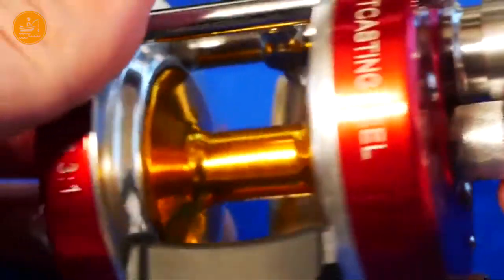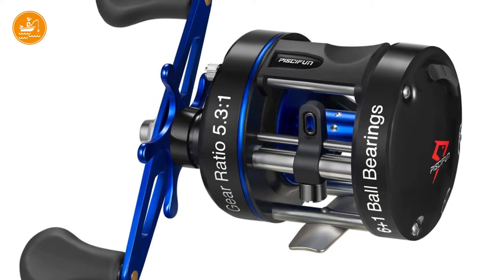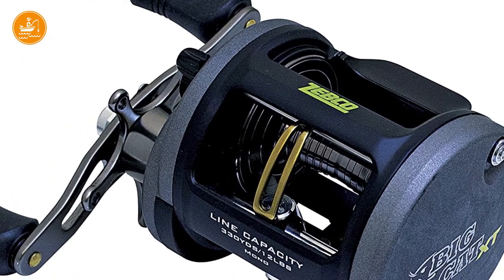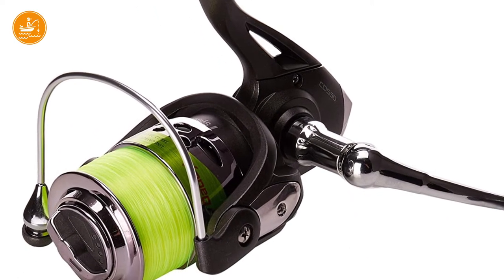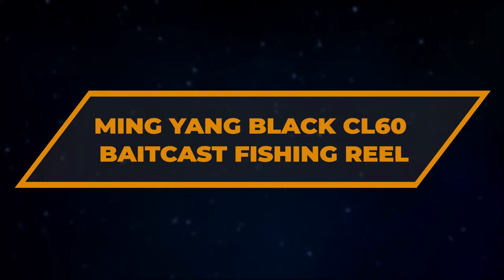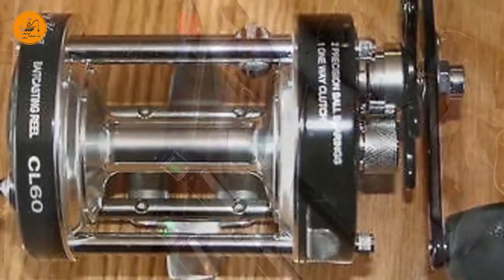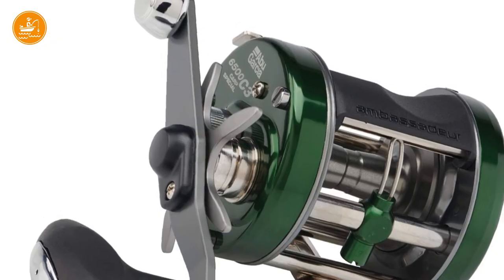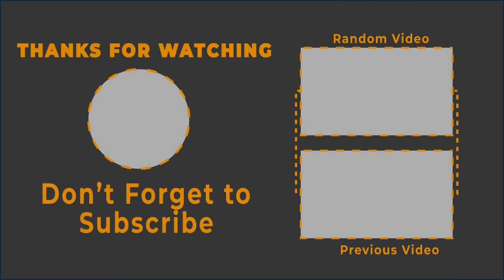Best Catfish Reel Review – Top Guide From Experts!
Fishing reels are never the same. Actually, the huge number of fishing reels out there might confuse you as to which is better for which kind of fishing. Today we’re going to talk about the best catfish reel and this is quite an important subject since catfish are one of the most complicated species of fish to catch.

Catfish are incredible survivors, they can live in extreme conditions, from temperatures just above freezing to almost 100 degrees Fahrenheit. In this case, they can be found on all continents, except Antarctica. They can live inland or in the coastal waters. They’re a big family of fish actually. They’re named “catfish” because of their “whiskers”. Some species of catfish can live in saltwater, and others in fresh or brackish waters. Some prefer fast-moving rivers, others slow streams.

Best Catfish Reel List:

1. KastKing Rover Round Baitcasting Reel

2. Abu Garcia Ambassadeur Catfish Reel

3. Ming Yang Black CL60 Baitcast fishing reel

4. Sougayilang Rover Round Baitcasting Reel

5. Zebco Big Cat XT Spincast Reel

6. Lew’s Fishing Cat Daddy Spin Reel

7. Zebco/Quantum Big Cat XT Spinning Reel

8. Fishing Catfish Bait Feeder Reel

9.  Piscifun Chaos XS Round Baitcasting Fishing Reel